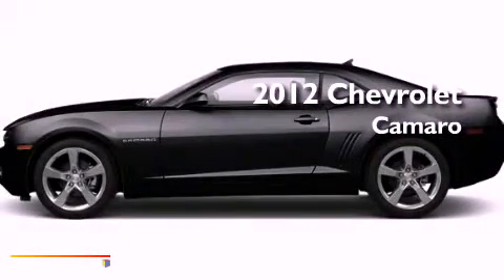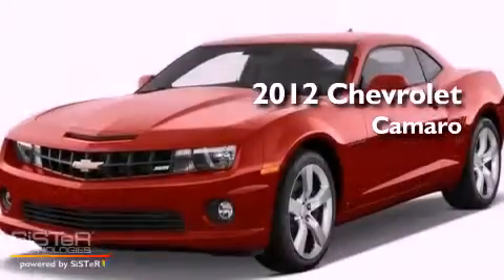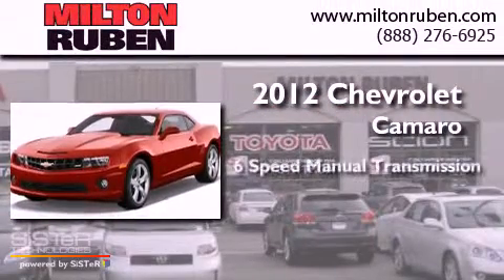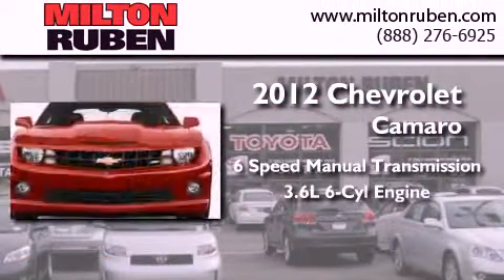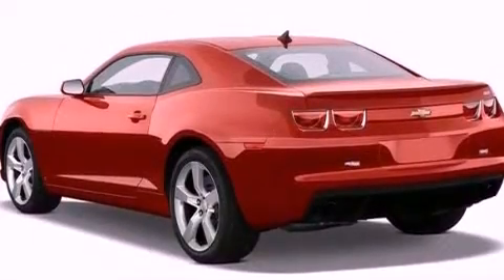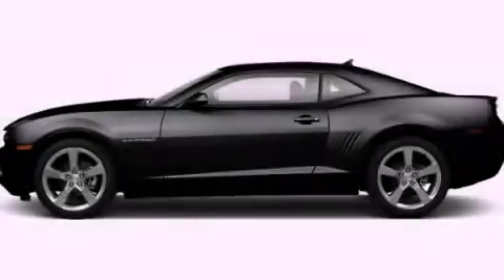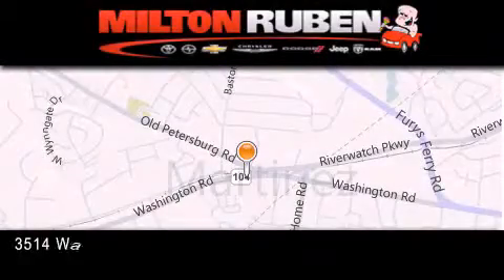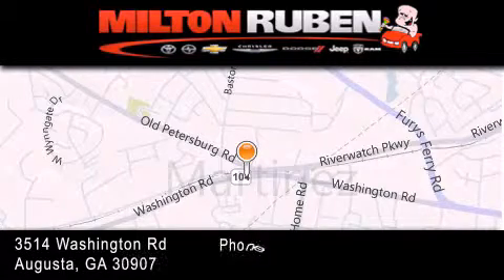2012 Chevrolet Camaro Columbia GA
Year : 2012
 Make : Chevrolet
 Model : Camaro
 Engine : 3.6L V6 DIR DOHC 24V
 Trans . : Manual
 Exterior : Black

 Interior : Black
 Stock : C1487

 2012 Chevrolet Camaro Augusta GA